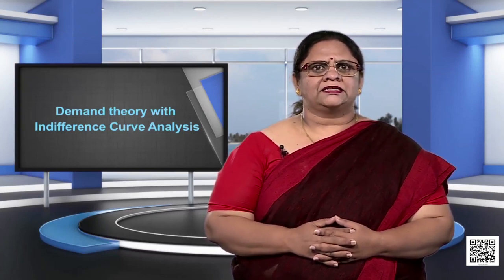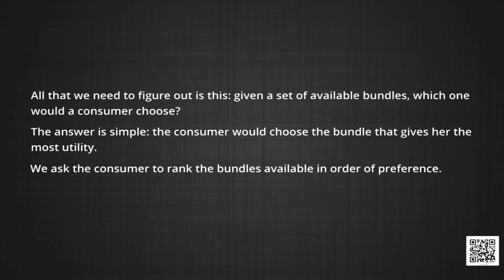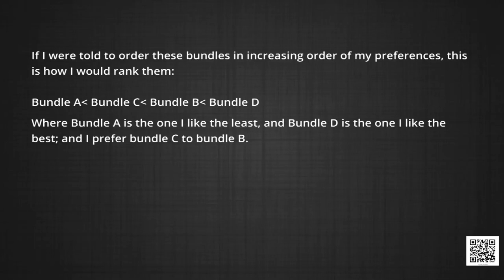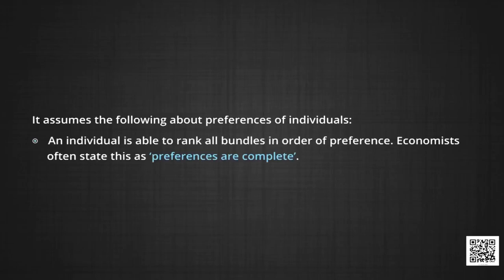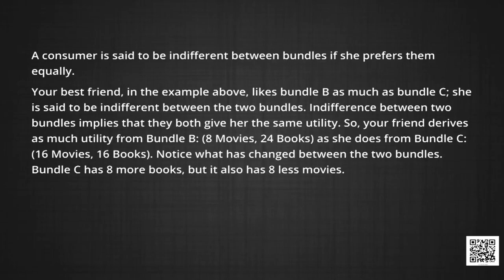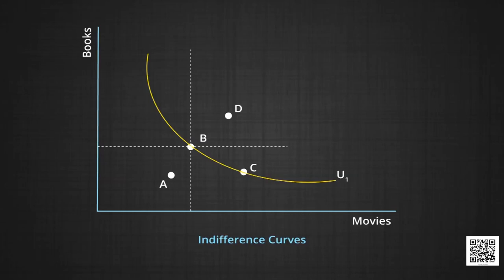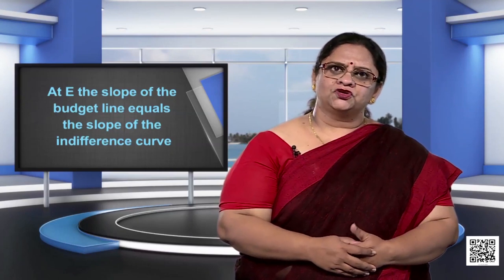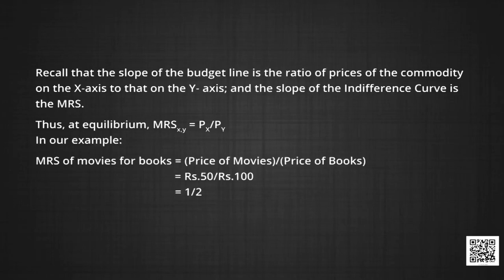Class 12 Economics Chapter 2 - Theory of Consumer Behaviour, Part 3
Chapter 2 - Theory of Consumer Behaviour, Part 3 Economics - Micro Economics(Class 12)